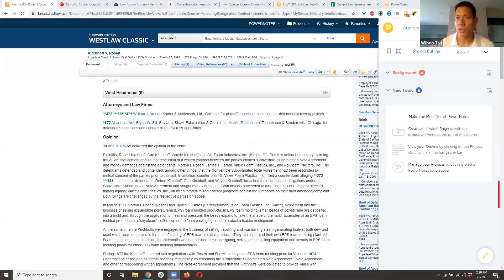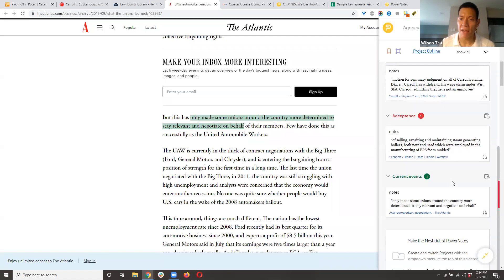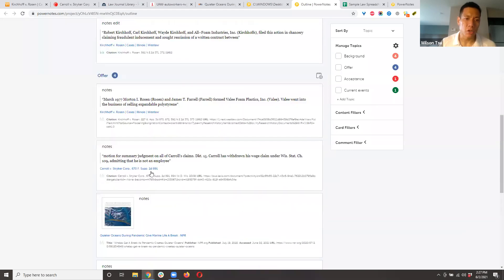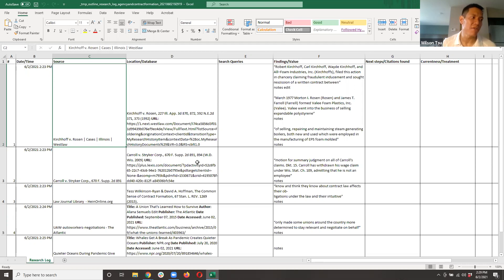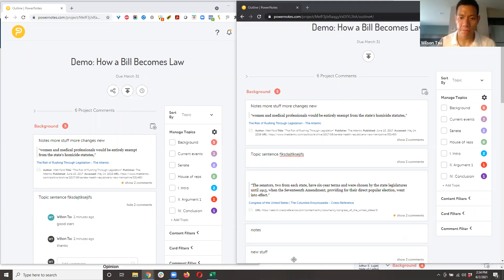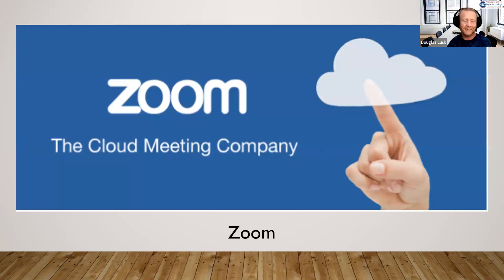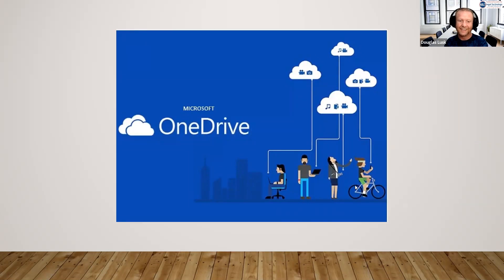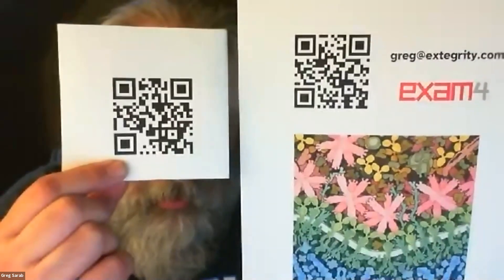CALIcon2021 Day 1 - Sponsor Demo Session / Powernotes & National Society for Legal Tech & Exam4